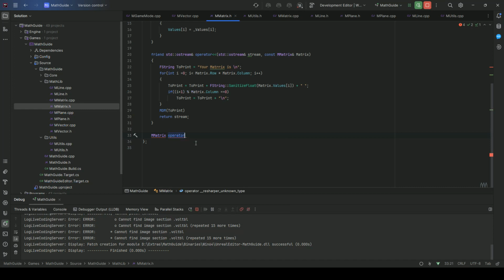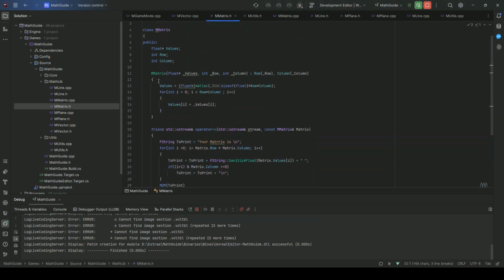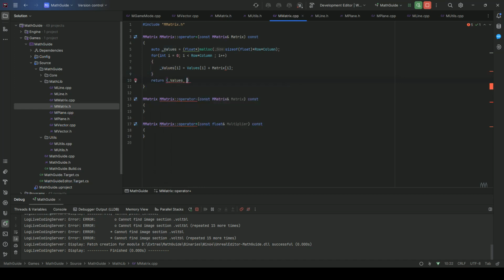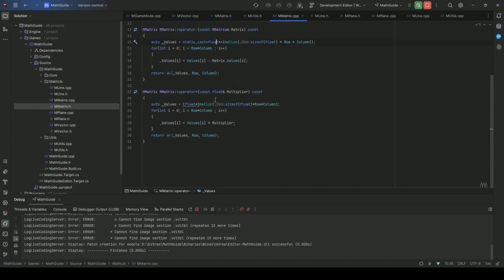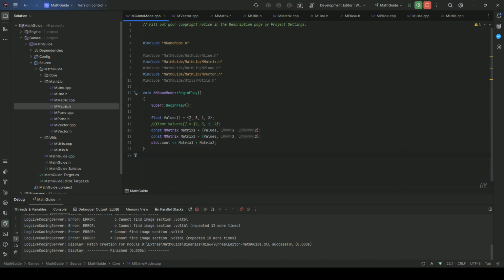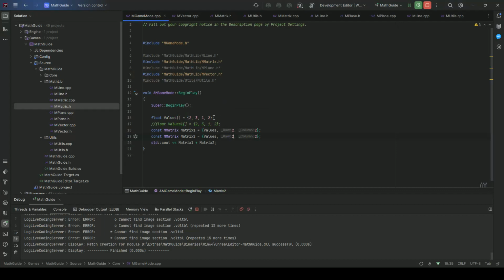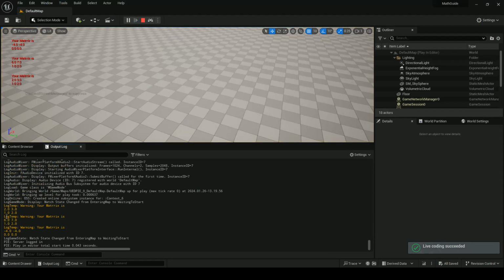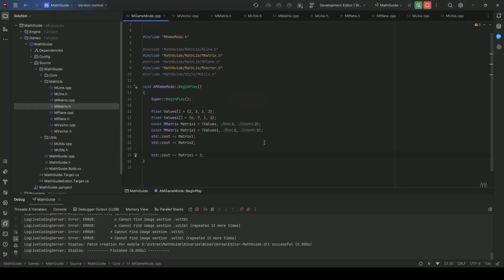17. Matrix Calculation | Essential Mathematics for Game Programming in UE 5.3